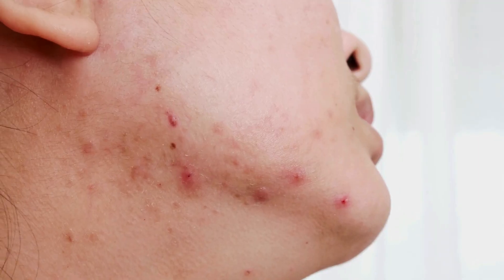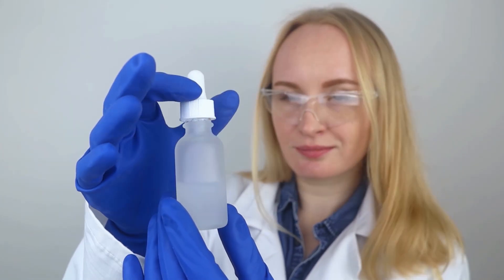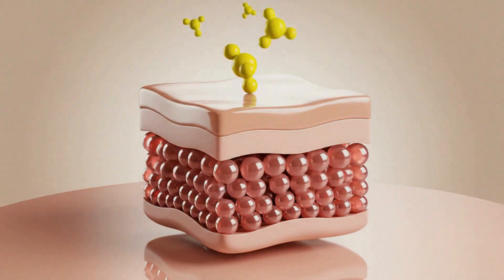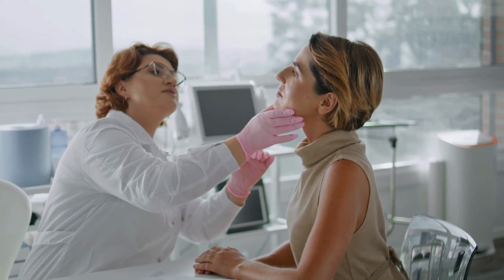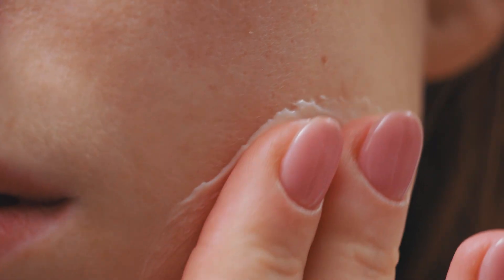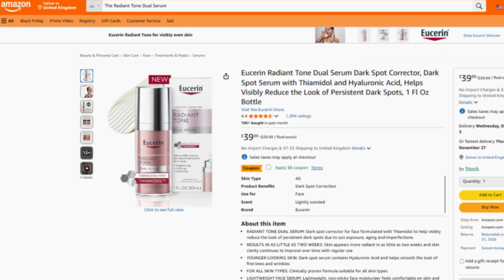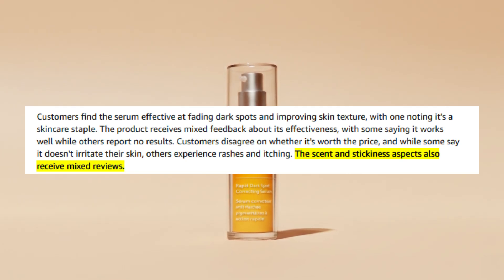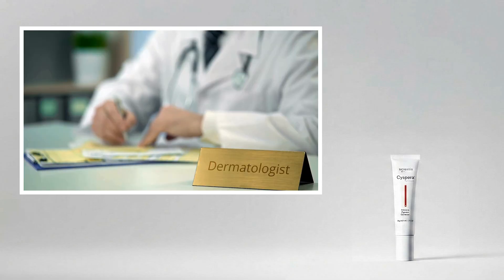Best 4 Skincare Products For Hyperpigmentation & Dark Spots!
Shop these products here:
La Roche-Posay MelaB3 Dark Spot Serum
Cyspera Intensive Pigment Corrector
Eucerin Radiant Tone Dual Serum
Murad Rapid Dark Spot Correcting Serum

You know what’s unfair? One tiny pimple leaves a dark mark that lasts longer than your entire skincare routine. You treat it, exfoliate it, layer brightening serums — and months later, it’s still there.

Hyperpigmentation isn’t just a skin concern — it’s a cycle of hope, disappointment, and endless products promising miracles. In this deep-dive, we break down four of the most talked-about dark spot serums — from breakthrough tech like La Roche-Posay’s Melasyl™ to dermatologist favorites like Cyspera — to see which ones are actually backed by real evidence.